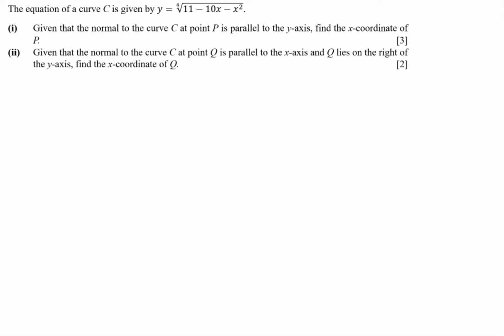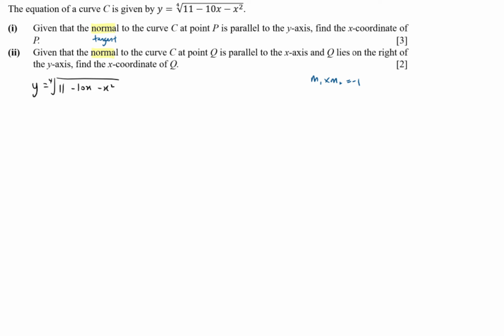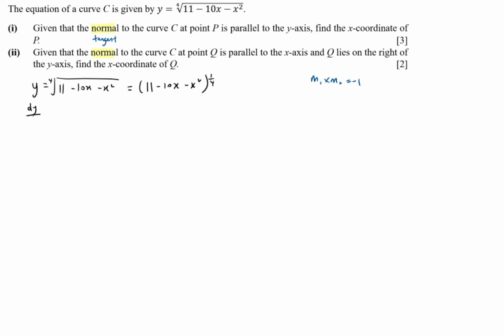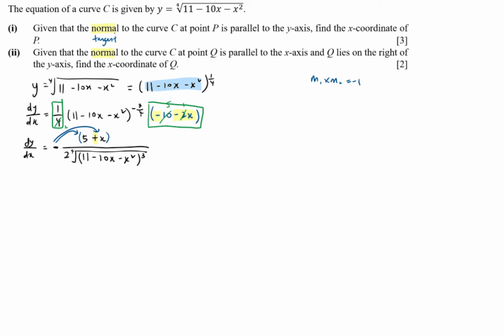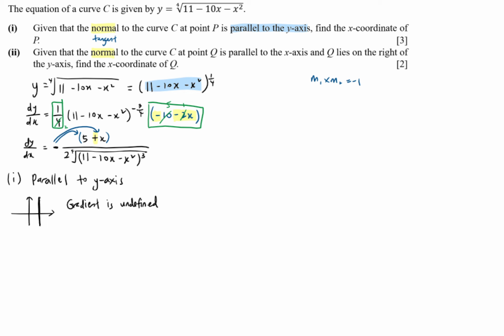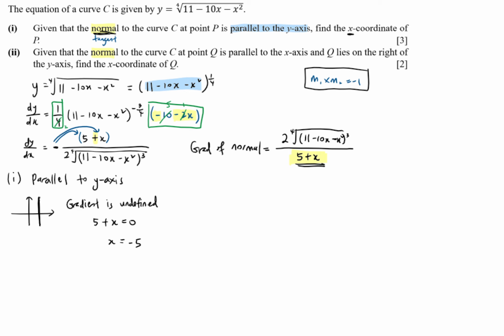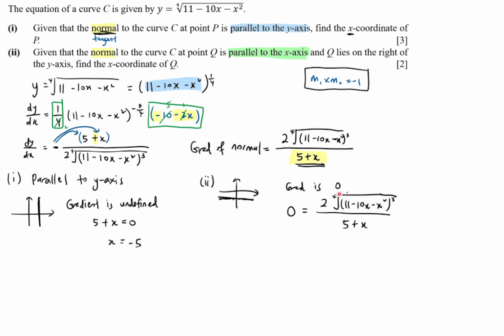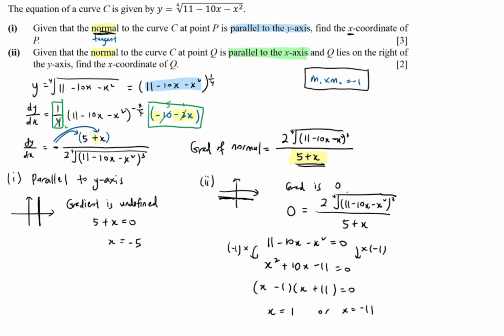Singapore Maths: Applications of Differentiation - Tangent and Normal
Are you interested in accessing additional educational resources for your learning and revision? I offer a comprehensive package of 8 questions, ranging in difficulty, covering topics in Tangent and Normal. Each question comes with a clear video explanation. The entire set is available for just S$5. These questions have been sourced from O-level Prelims, Integrated Programme EOY exams, and various other reputable resources.